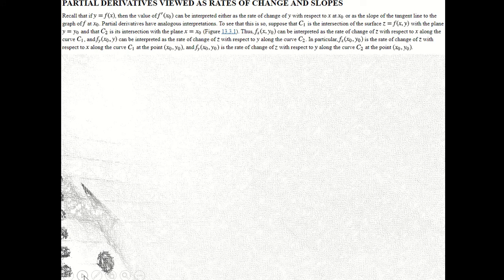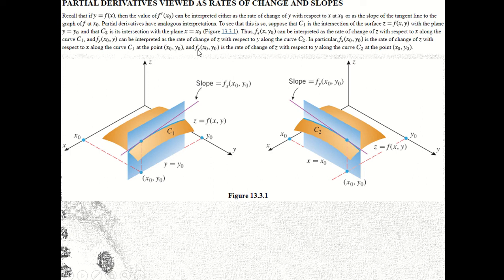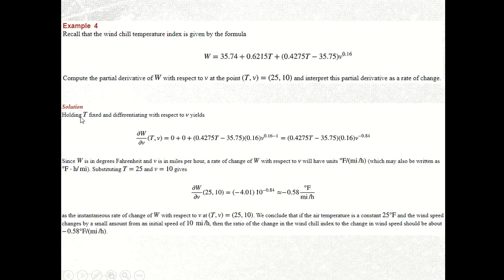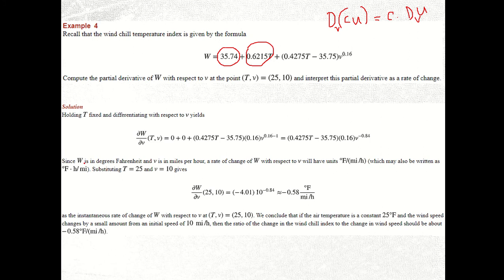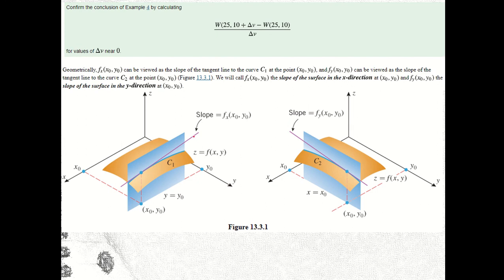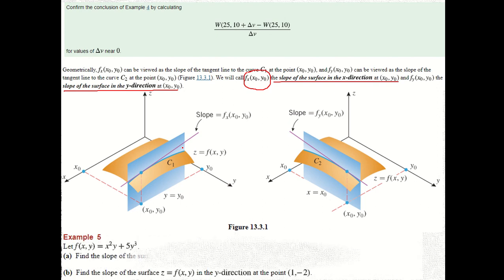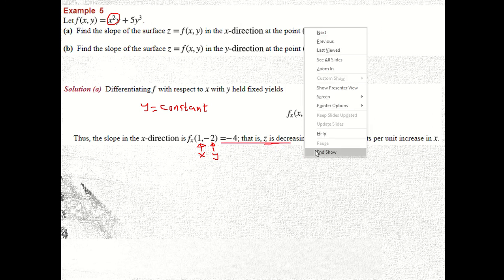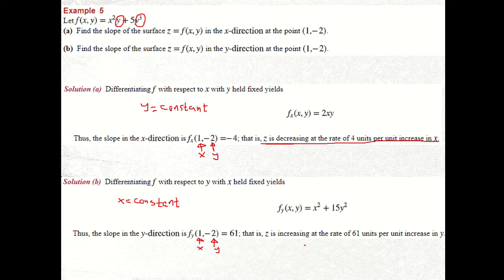PARTIAL DERIVATIVES: PART 7 - PARTIAL DERIVATIVES VIEWED AS RATES OF CHANGE AND SLOPES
Partial Derivatives, Partial derivatives viewed as rates of change and slopes